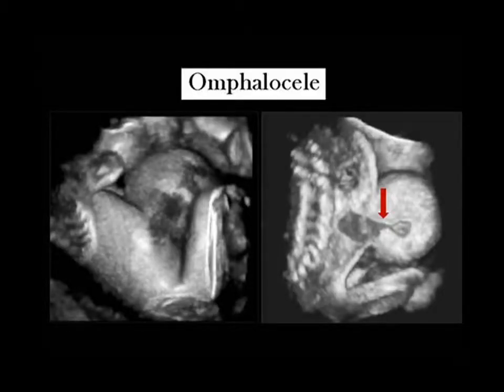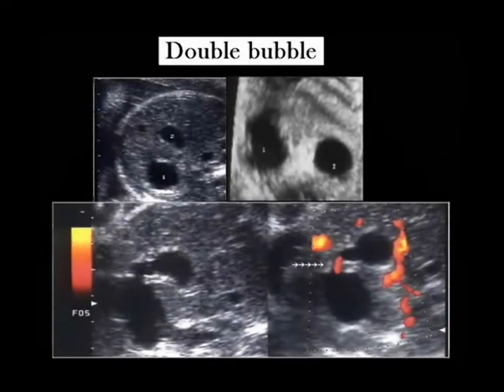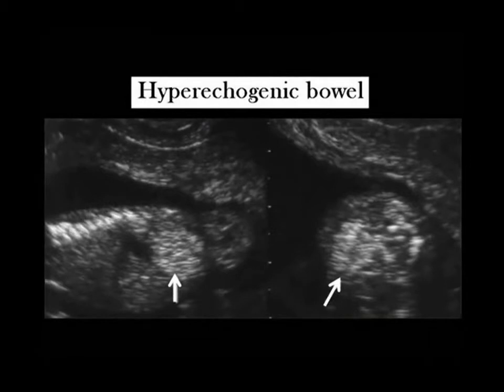Jaypee's Donald School Video Atlas of Ultrasound in Fetal Anomalies and Gyncologic Oncology-Part 2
Jaypee's Donald School Video Atlas of Ultrasound in Fetal Anomalies and Gyncologic Oncology
Author: Sanja Kupesic
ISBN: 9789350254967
Specialty: Obstetrics & Gynecology/Ultrasound imaging

Published on 2012
Publishers: Jaypee Brothers Medical Publishers (P) Pvt.

Jaypee's Donald School Video Atlas of Ultrasound in Obstetrics and Gynecology is designed for women's imaging health care specialists: obstetricians and gynecologists, sonographers and radiologists. Material contains high quality images and videos performed by ultrasound experts and outlines simple steps in Obstetrics and Gynecology ultrasound scanning which may help sonographers to improve their scanning skills. The videos in these two indispensable DVDs contain information that cannot be mastered using photograph format and cover the following areas: bleeding in pregnancy, sonographic markers of fetal chromosome anomalies, CNS, head and neural tube anomalies, fetal heart and congenital cardiac malformations, congenital pulmonary malformations, gastrointestinal and abdominal wall anomalies, fetal kidney and renal anomalies, normal and abnormal genitalia, musculoskeletal system, color Doppler and 3D ultrasound in the assessment of pregnancy complications and fetal anomalies, adnexal lesions, uterine lesions, cervical lesions, abnormal reproductive age vaginal bleeding, and peri- and postmenopausal bleeding.